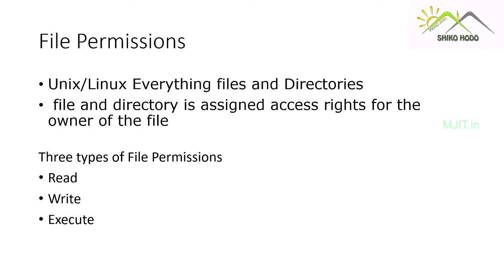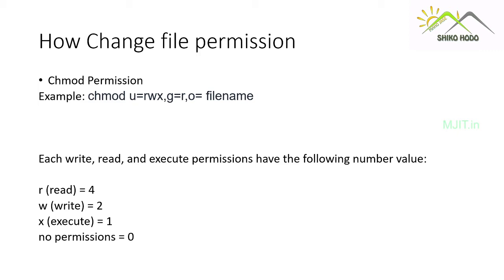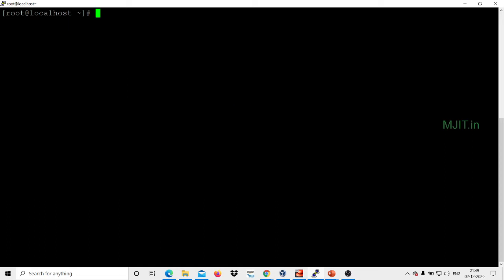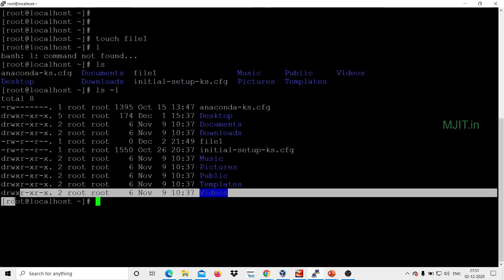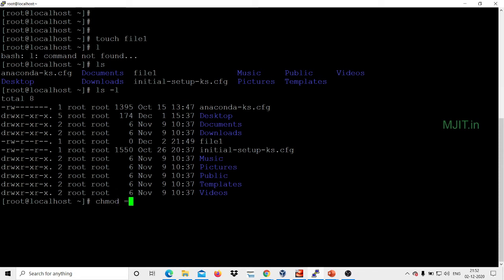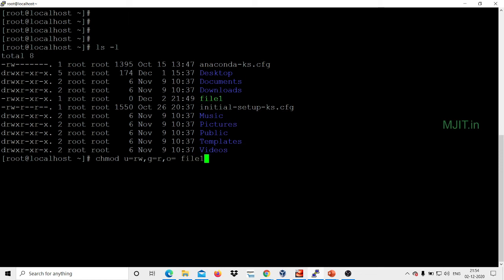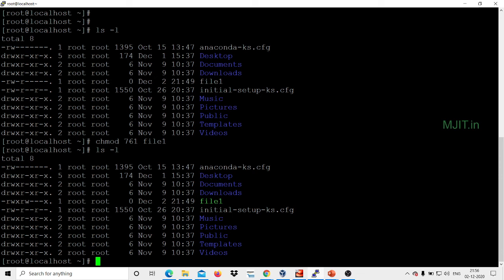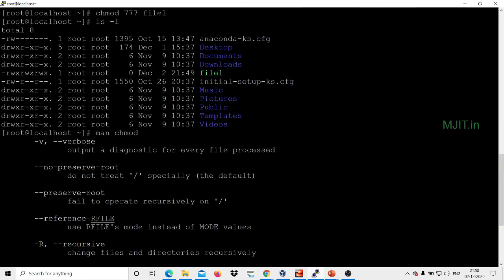File Permissions in Linux with examples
This is tutorial video for Unix/Linux beginners to Demonstrate file permission in Linux.

In this Linux tutorial video, below topics are covered:
File permission in Unix/Linux
symbolic and numeric file permission